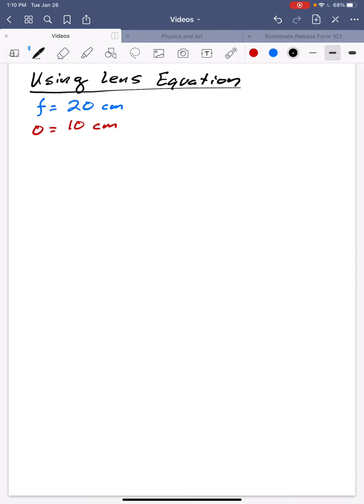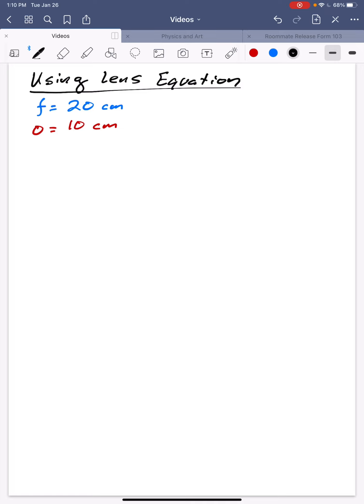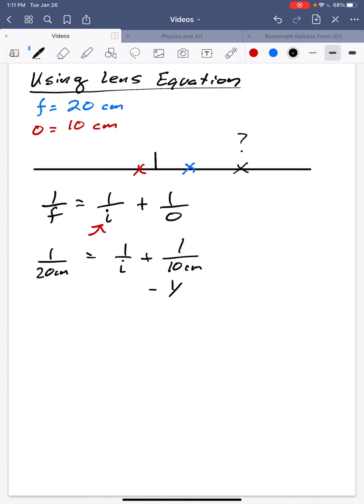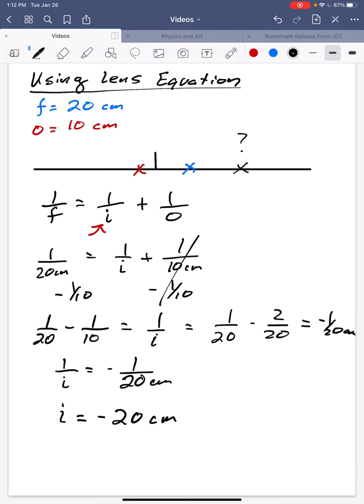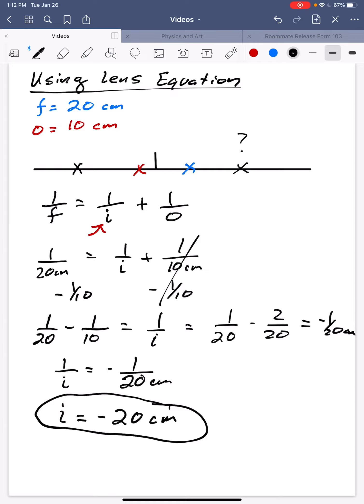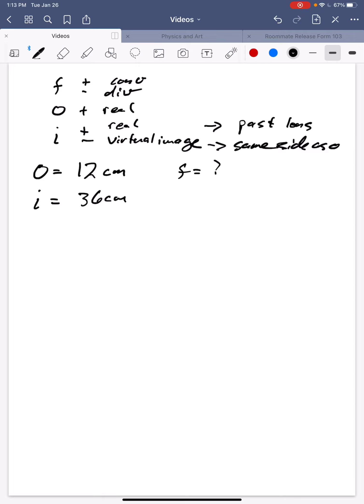Using the Lens Equation